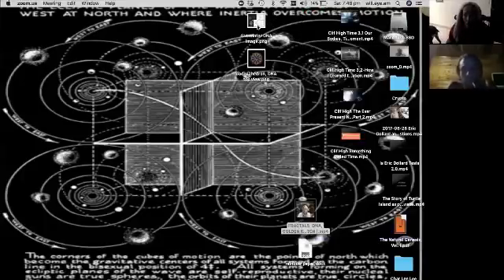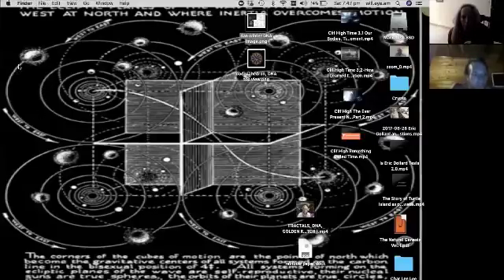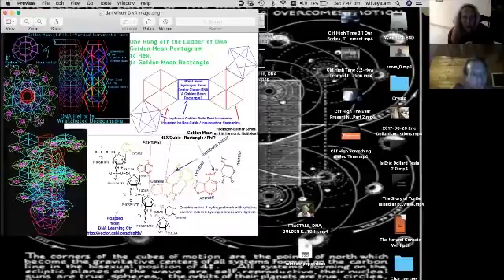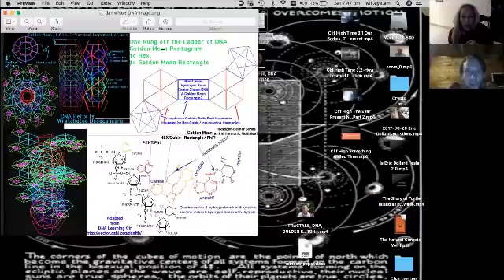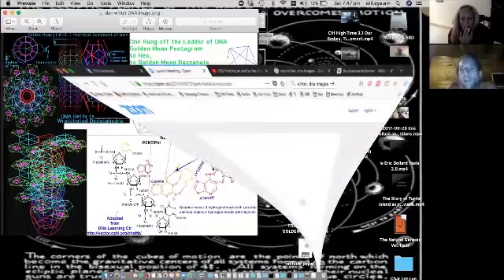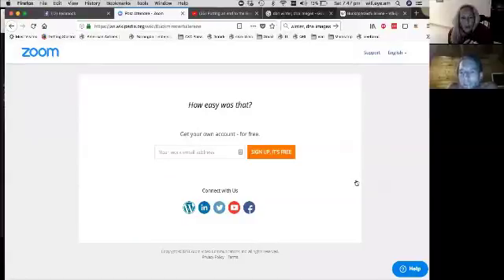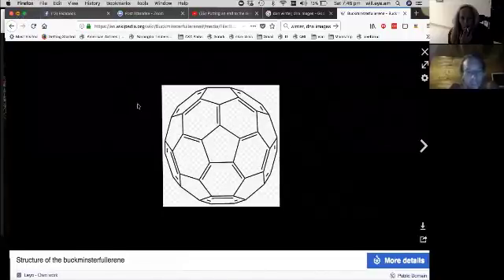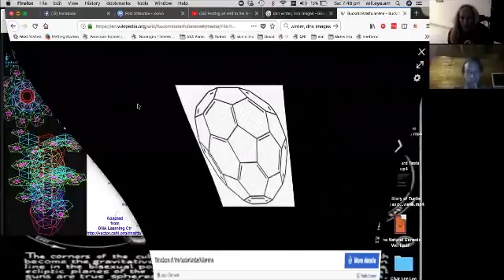Deep Immersion: C60- the DNA "Stemcell"?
This is part of long rambling conversation Ben and I had this morning (literally, I'd been awake for a half cup of coffee, lol). Ben threw a new theory onto the table about hydrogen, C60 and our DNA. we're putting this out for the few people who are interesting and are currently researching in this area.

The Dan Winter Video Ben brings up, is posted in the article for this DI on RTS Earth :